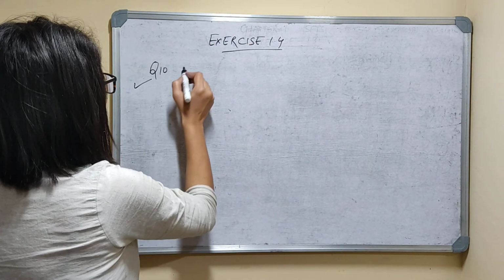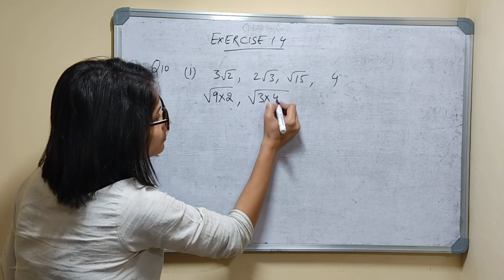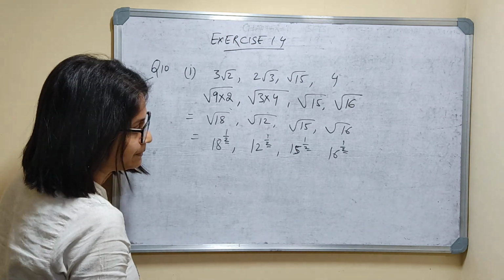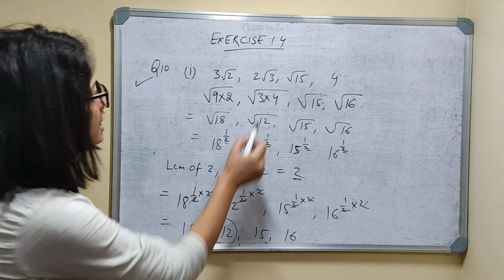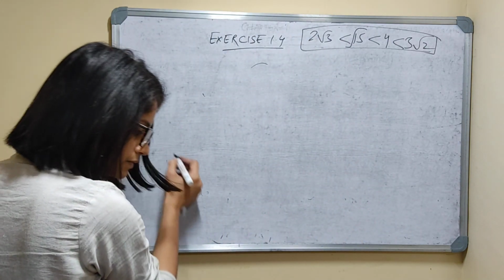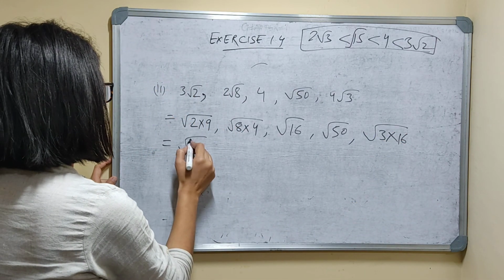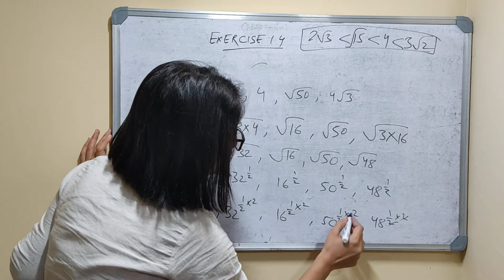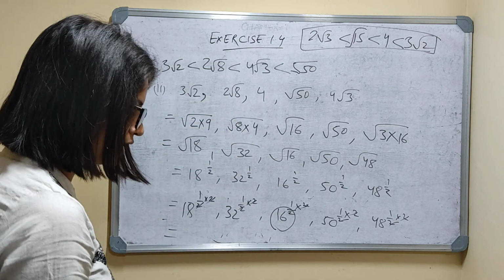ICSE Maths M L Aggarwal Solutions Class 9 Chapter 1 Exercise 1.4 Q 10